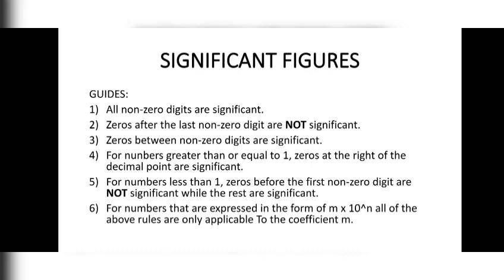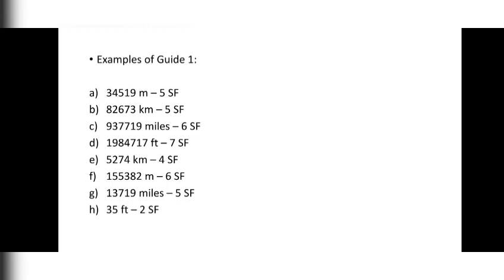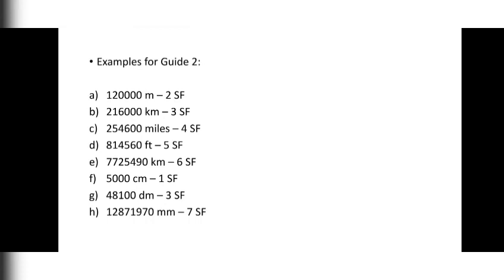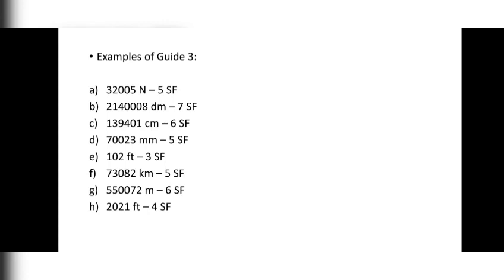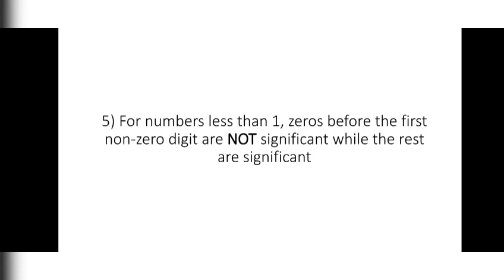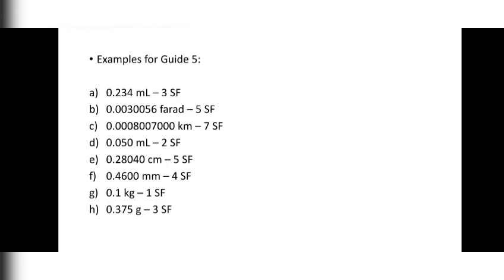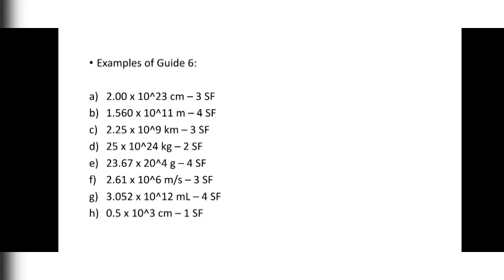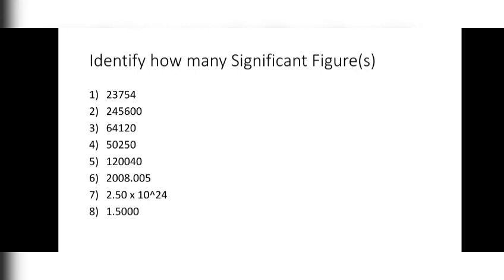Significant Figures | David Jhonsen X IPA A